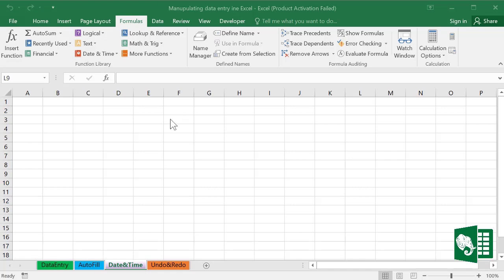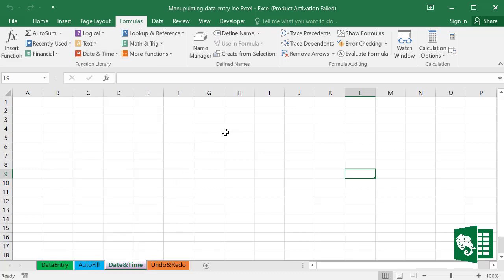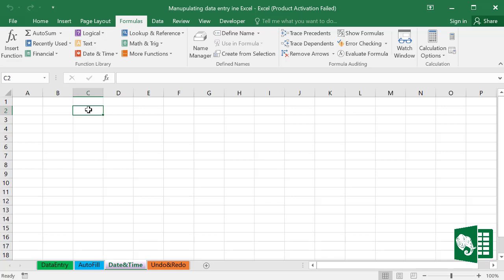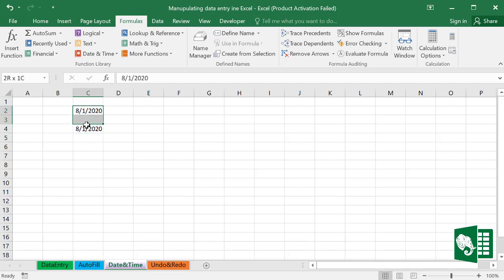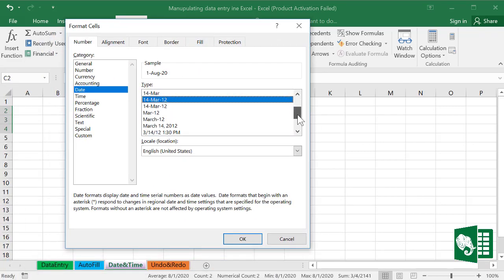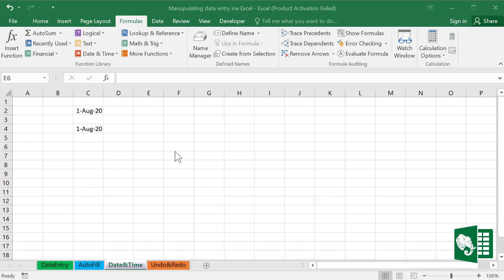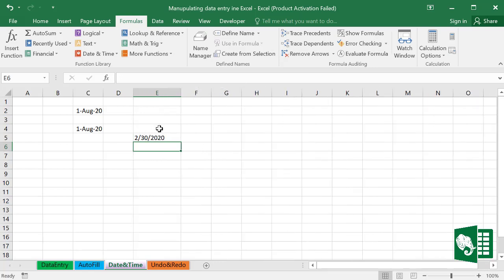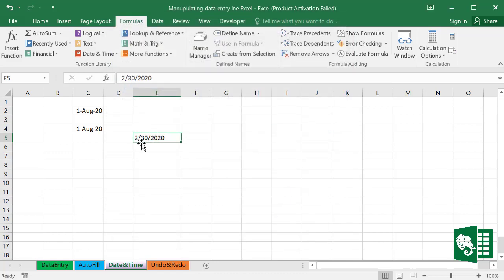Understanding Dates And Times in Microsoft Excel